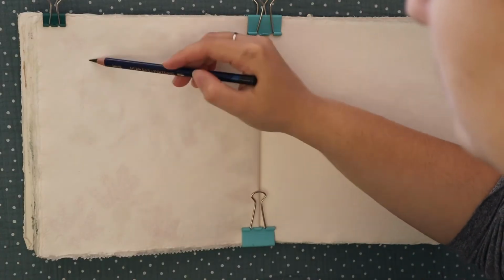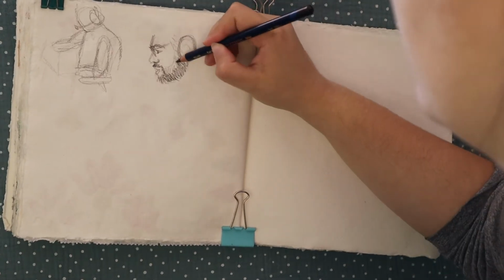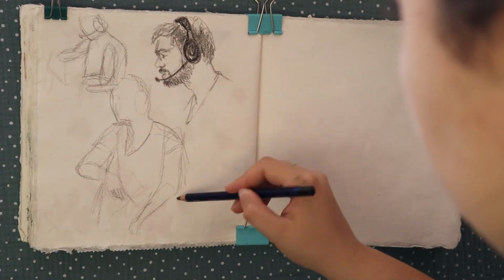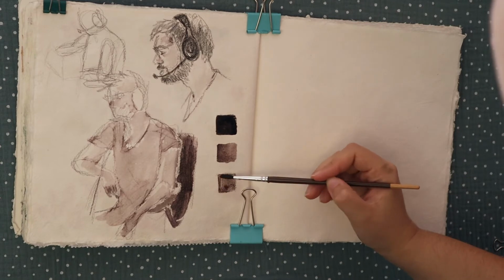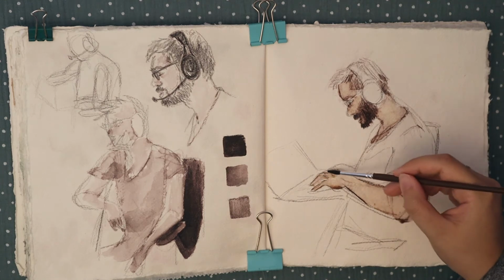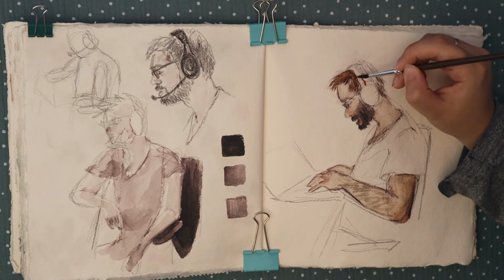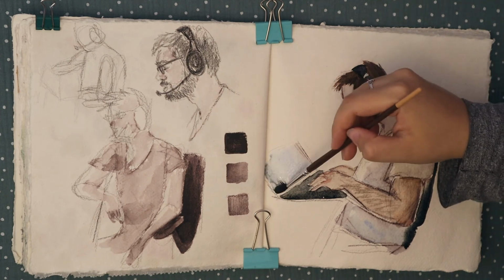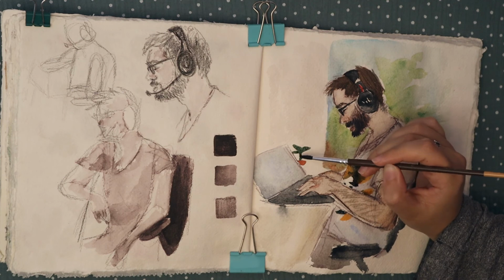Alternative to Figure Drawing classes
Hello!
I hope you're all doing well :)
Today it's all about practising again but~ it's drawing humans today... from life!
And because it's 2020 improvising is key so I sketched my boyfriend.